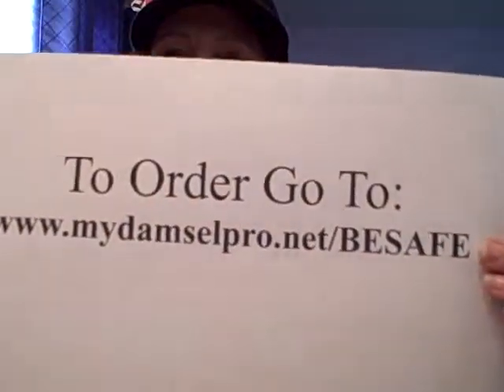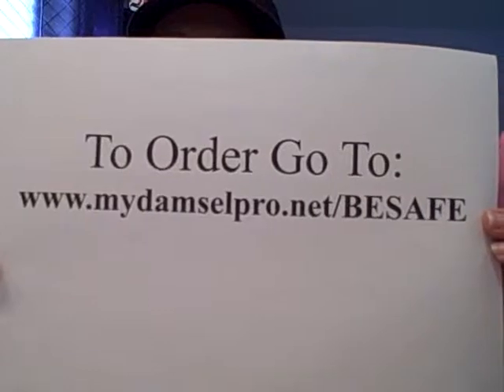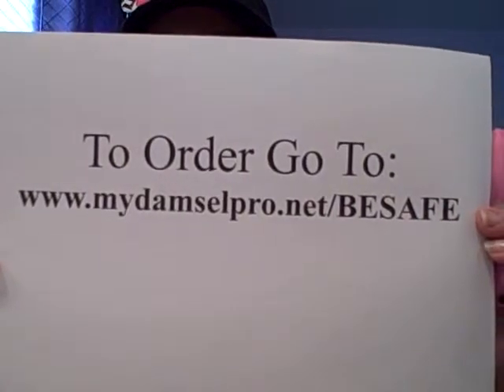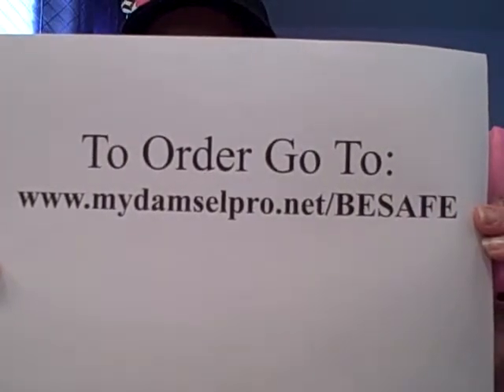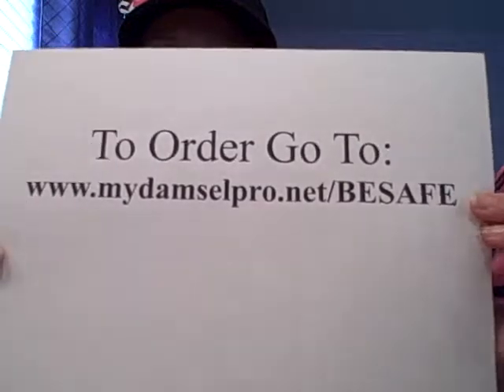Tiny Take Down (Stun Gun)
Damsel in Defense is about equipping women with the tools to not only keep them safe.
To order this product and/or to see al the other products we have to offer visit my